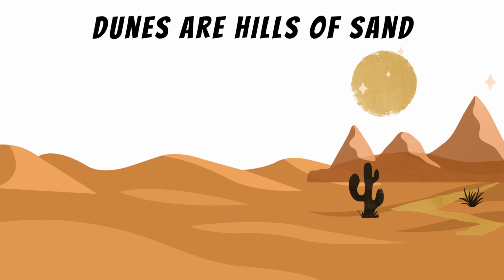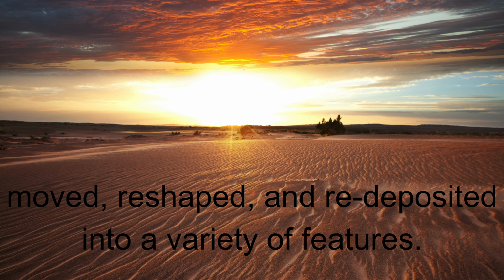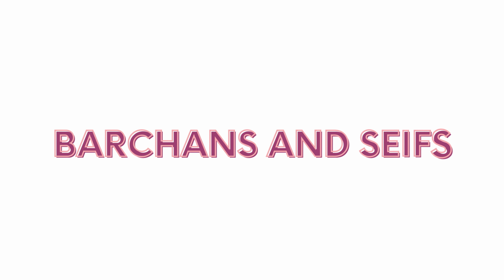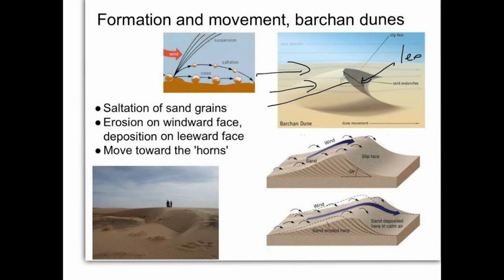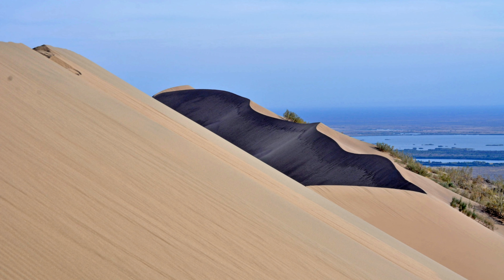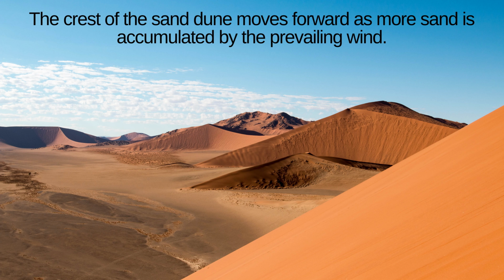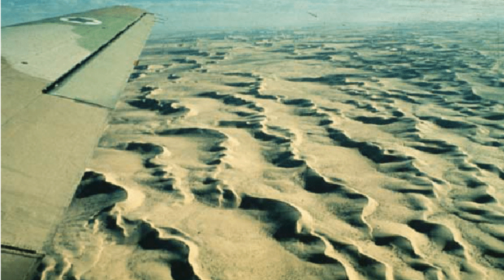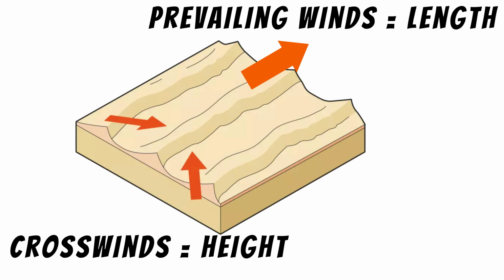Desert Landforms due to wind deposition | UPSC | Akella Raghavendra | e-Gurukulam